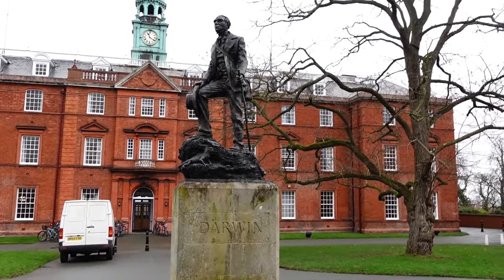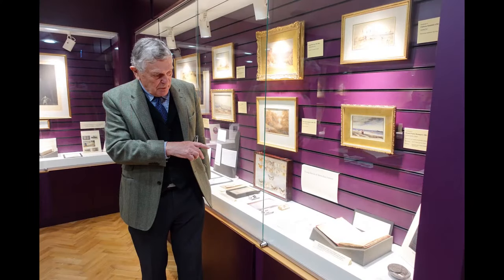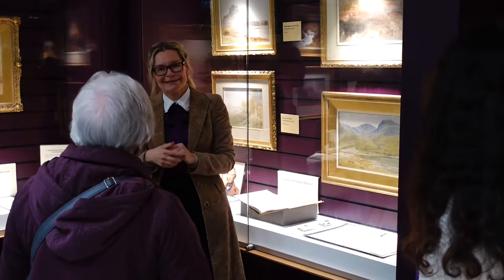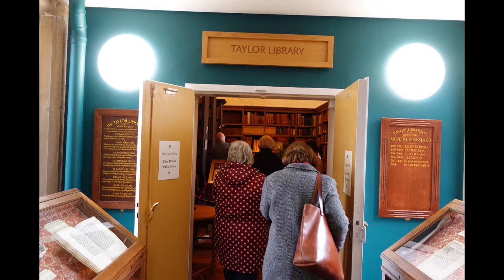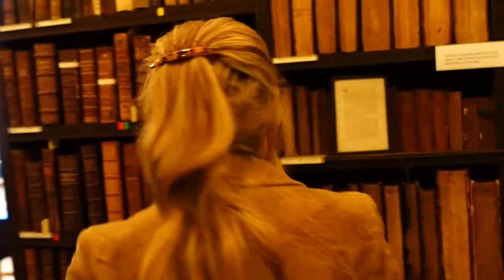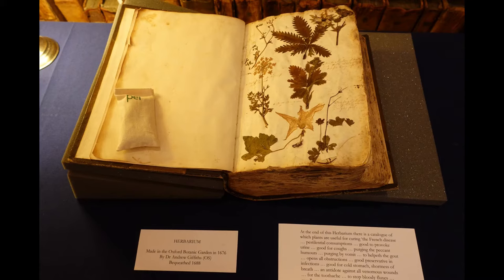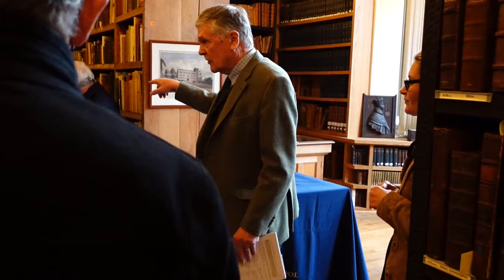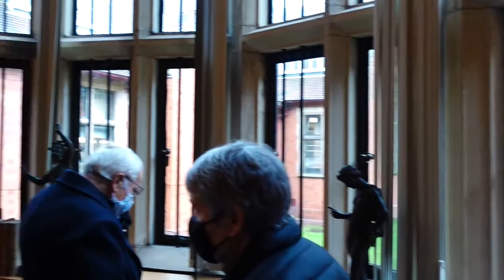The Darwin Festival 2022 - Shrewsbury School Darwin Collection Tour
In this special episode you will get to watch AL as he gets shown around Shrewsbury School's Darwin collection, courtesy of a tour put together by the school in aid of The Darwin festival.

You will hear Dr Robin Brooke-Smith and Naomi Nicholas as they talk you through various areas of the library and context behind some of the exhibits in the archive, including letters and books.

Thank you so much the staff at Shrewsbury School for letting me come and do my thing during this fantastic tour. It was a genuine honour to get the opportunity to soak all of this history up in such close quarters. Dr Brooke-Smith and Naomi Nicholas, you were fantastic. Also thank you for telling me about Charles Darwin being hoodwinked by his friends into trying to 'acquire' a free Shrewsbury Cake (later known as biscuit) from the bakery on Castle street, made my day.